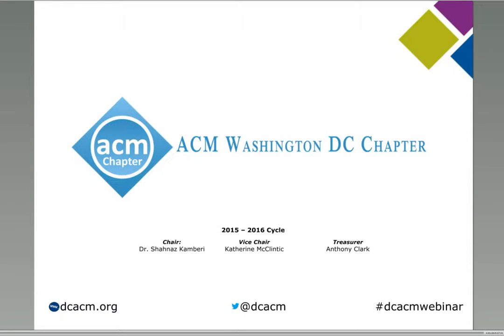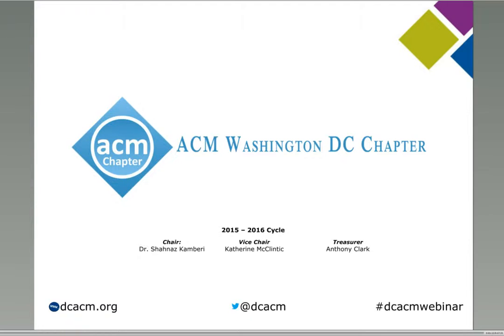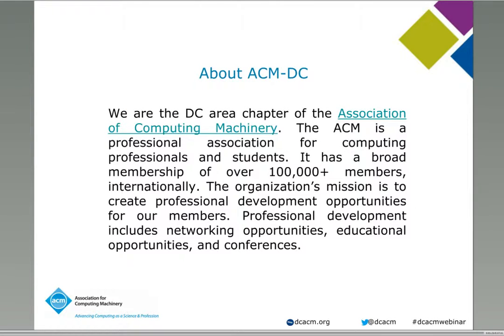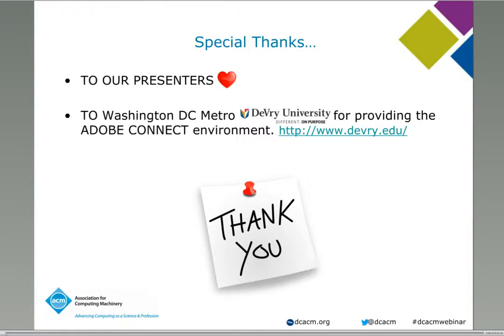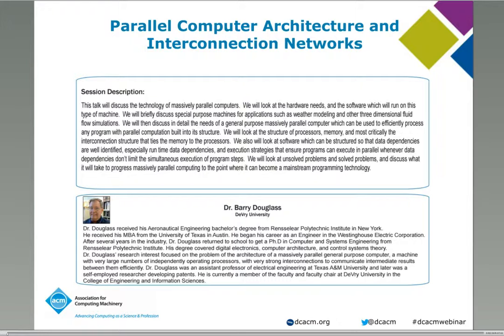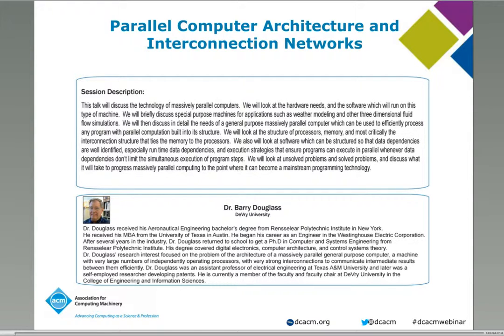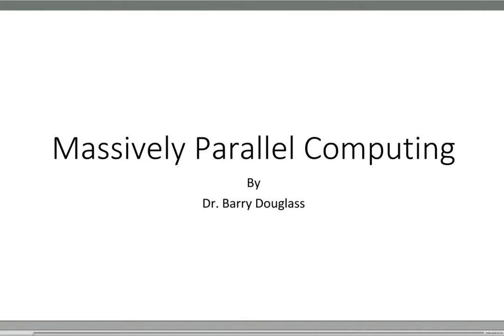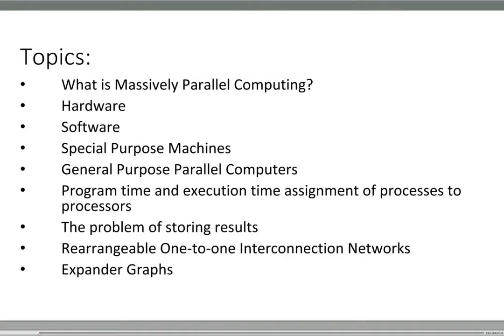ACM-DC Webinar "Parallel Computer Architecture and Interconnection Networks"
Recording of the May 2nd 2016 ACM-DC @dcacm Webinar "Parallel Computer Architecture and Interconnection Networks". Presenter: Dr. Barry Douglass.